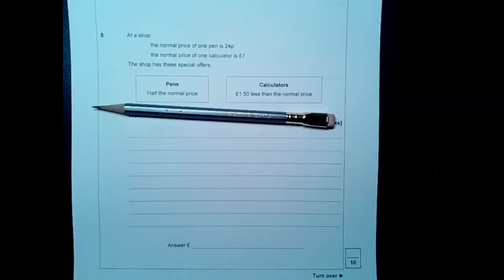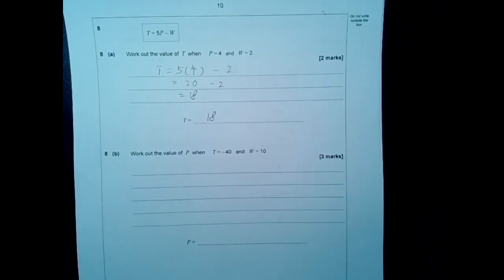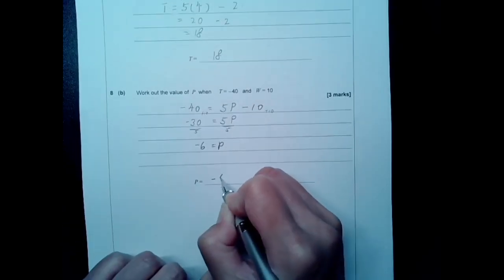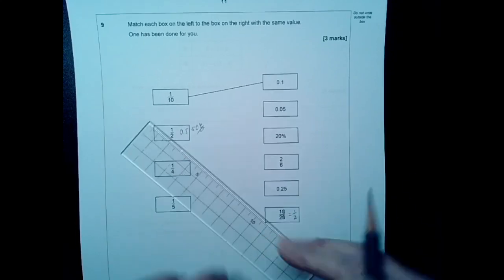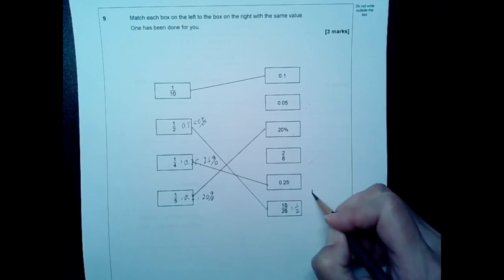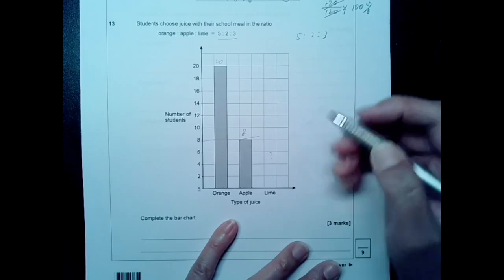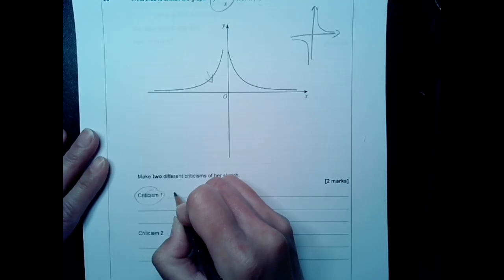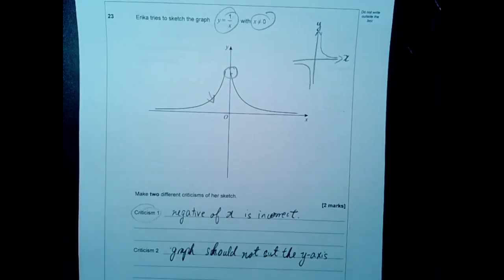GCSE Maths AQA 2023 Foundation Paper 1 Walkthru